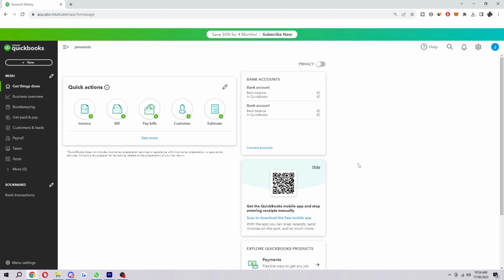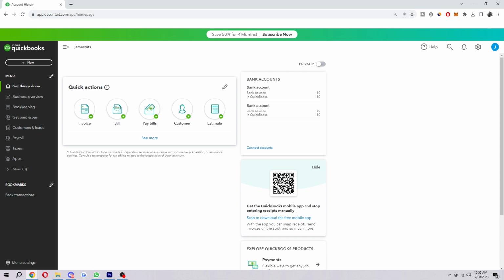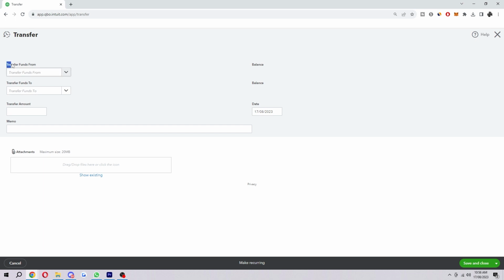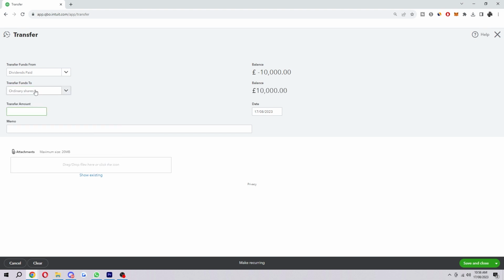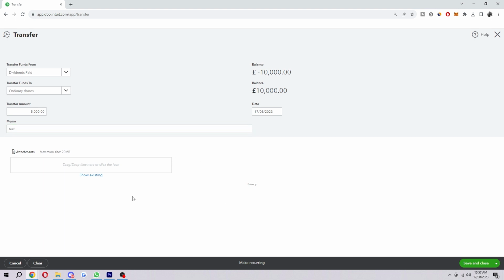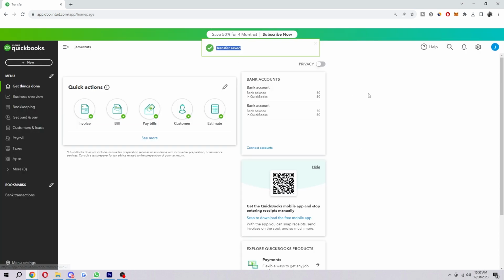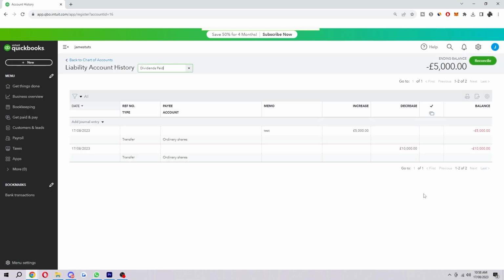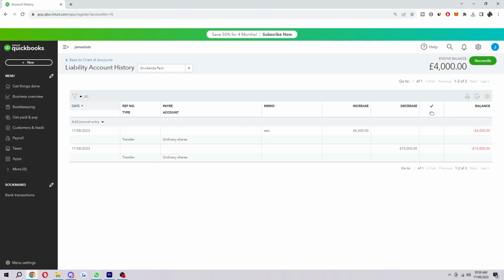How To Transfer Money Between Accounts In Quickbooks (2025)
Learn how you can transfer money between bank accounts or any other types, we have it covered! Watch until the end so you fully understand how to transfer your money between accounts in quickbooks in this quick and easy tutorial.